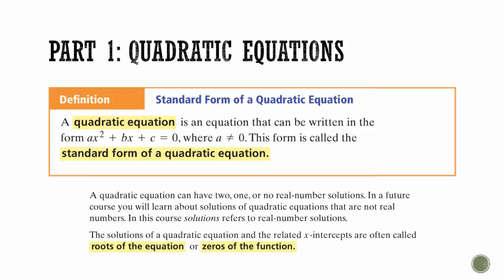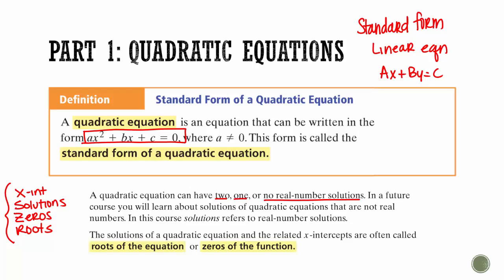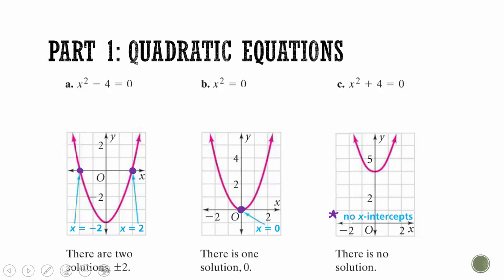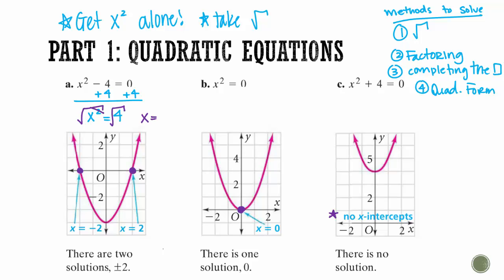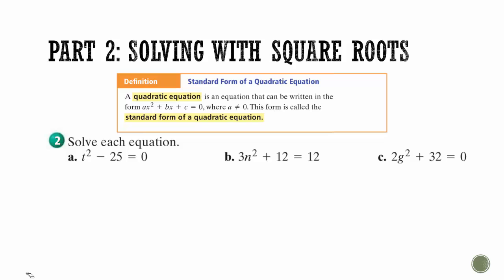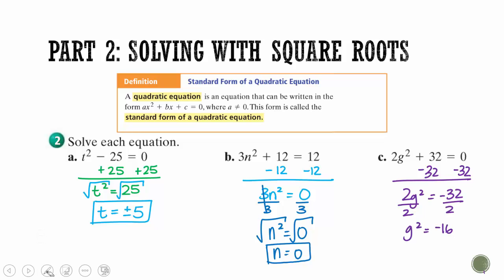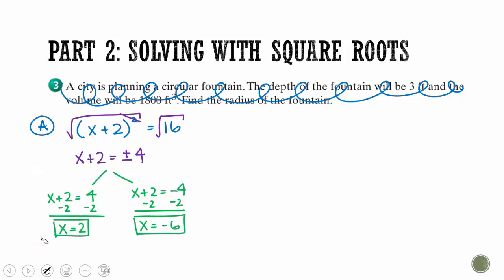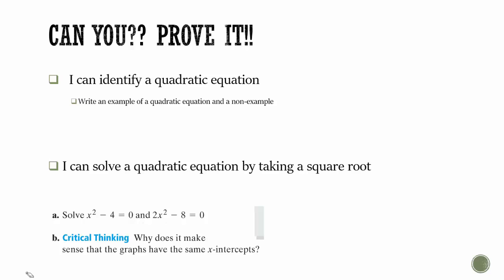Algebra 1- Section 9.1: Solving Quadratic Equations By taking the Square Root